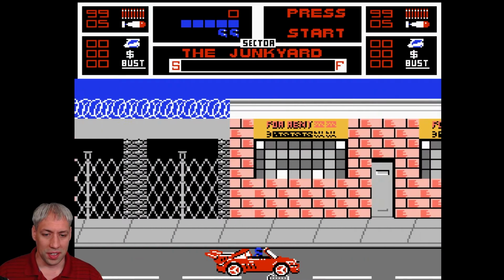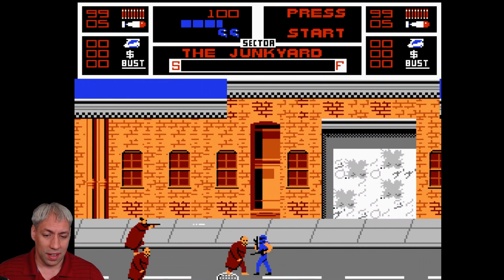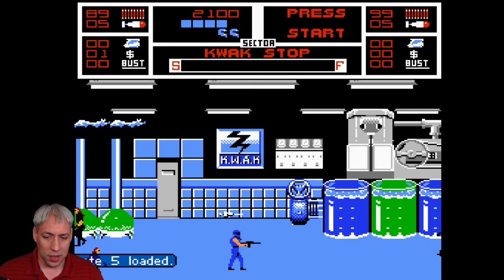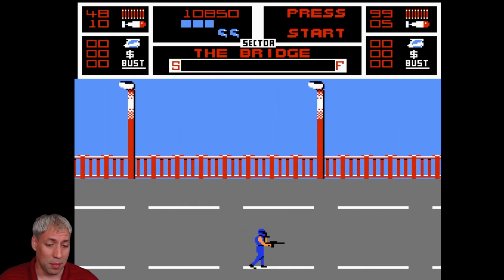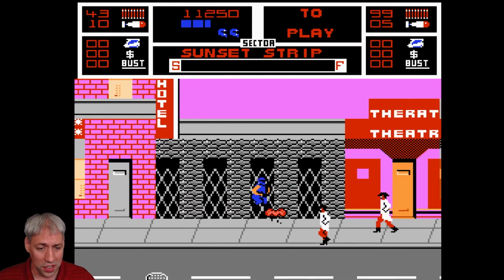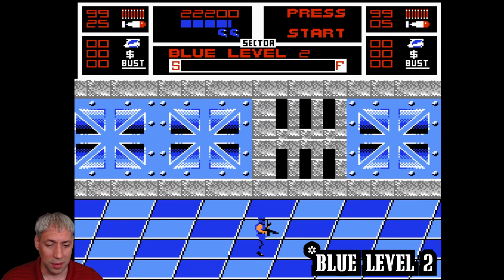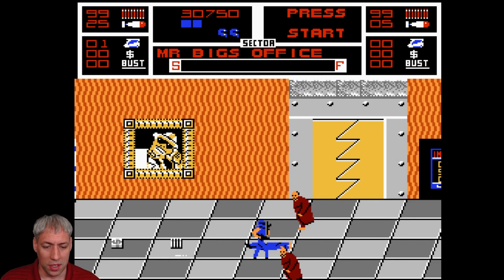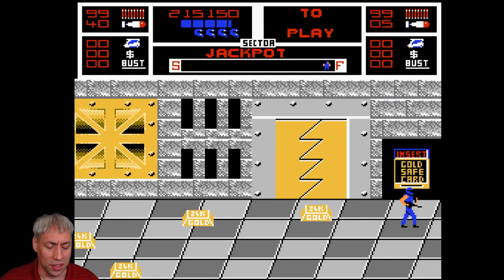NARC (NES) Speedrun Tutorial by Dr. Hanson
This NARC (NES) speedrun tutorial is presented by Dr. Ken Hanson (AKA Vastib). Game play footage was executed on the FCEUX emulator with assistance of both save states and Game Genie codes (infinite Bullets/Rockets) but all actions were/are human executable. With this tutorial a consistent sub 9:30 is readily achievable and a sub 9:00 is possible.

Levels:
0:00 - Introduction
1:01 - The Junkyard
8:27 -  KWAK Street
11:46 - The Bridge
17:44 -  Sunset Strip
20:14 - Skyhigh’s Nursery
22:01 - Downtown
25:16 - Mr. Bigs Office (Wheelchair Big)
28:48 - The Inner Sanctum (Mr. Big Head)